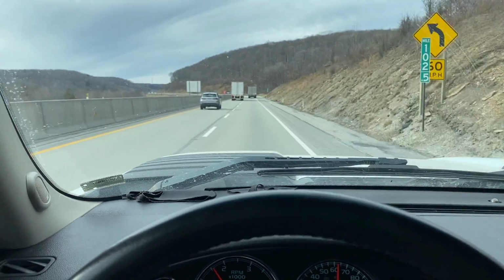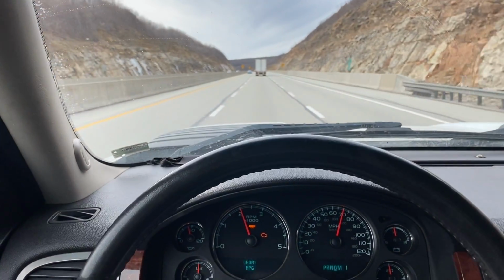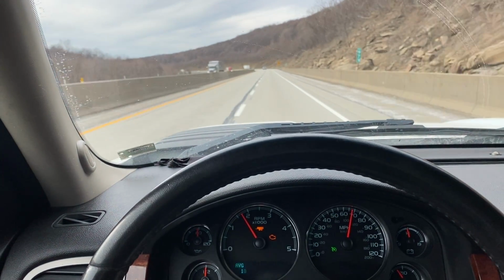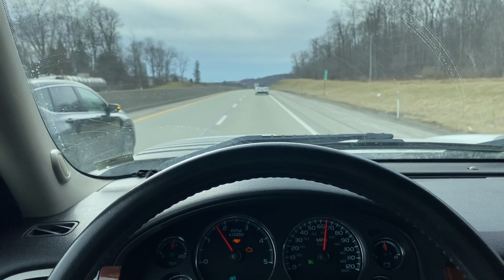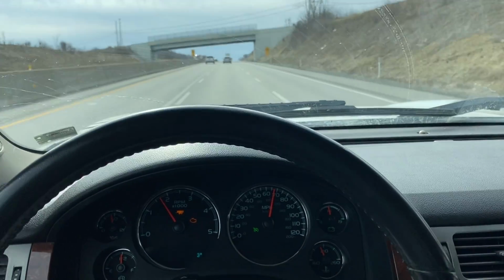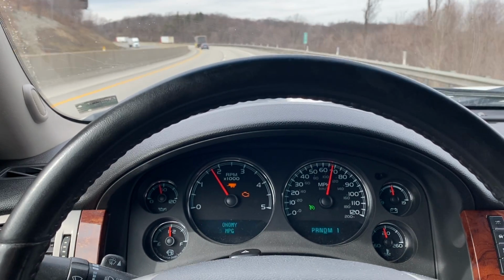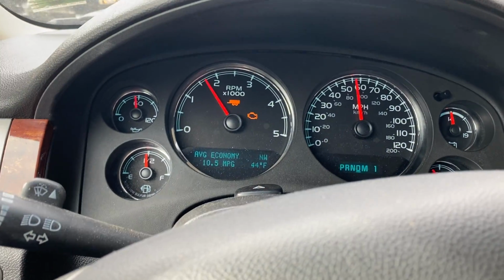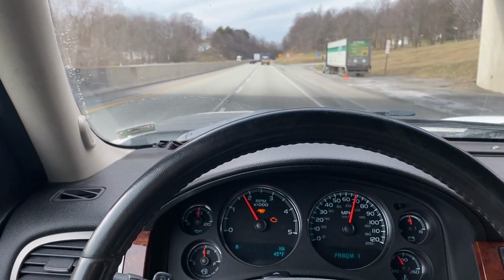Duramax LML Diesel Exhaust Brake is a lifesaver in the mountains.... don’t leave home without it!!!